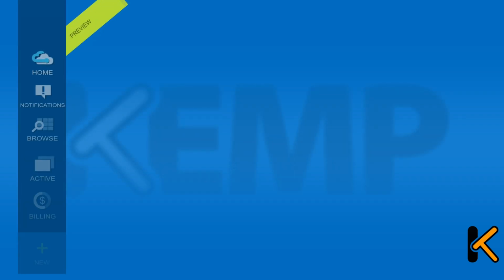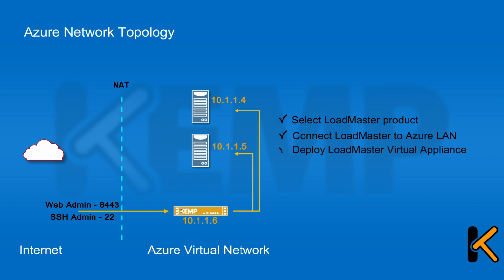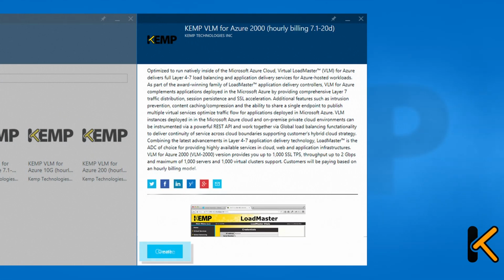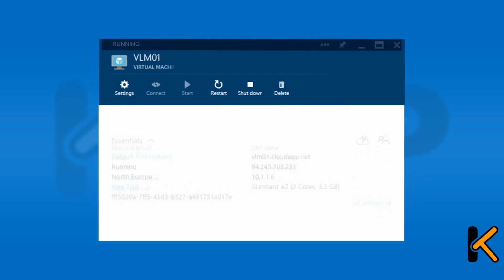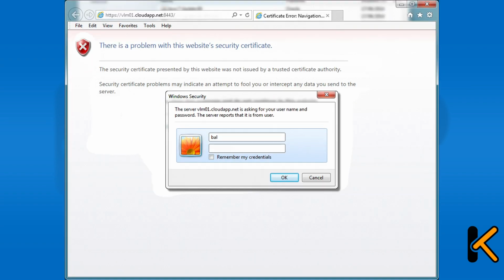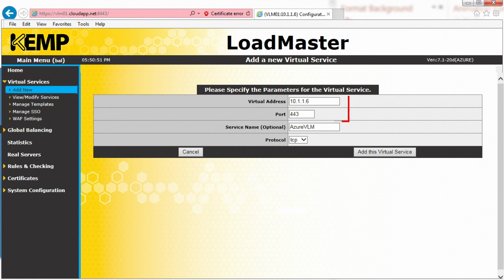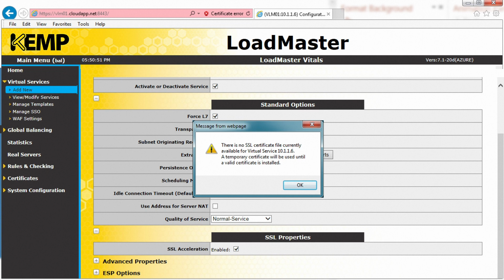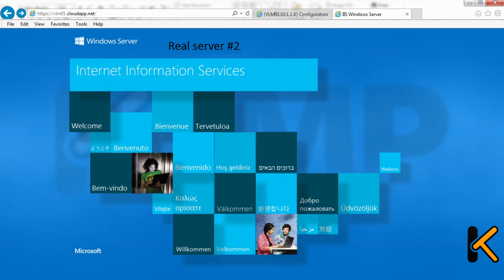Deploy a Traffic Manager/Load Balancer/App Gateway for Microsoft Azure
Kemp LoadMaster is an advanced Layer 4 and Layer 7 Load Balancer, Traffic Manager and App Gateway in one that provides more powerful functionality. These include: SSL Acceleration (off-loading), SSO (Single Signon), Content Switching, HTTP Acceleration and AD FS

How to guide and demonstration of the Kemp LoadMaster Web User Interface (WUI) for Microsoft Azure. Learn how to activate, install, deploy and configure a Kemp Load Balancer for Microsoft Azure for Layer 4-7 Load balancing and Hybrid Cloud Deployments.

LoadMaster for Microsoft Azure is perfect for
-- Content Switching
-- Web Applicaiton Firewalll
-- SSL Off-loading
-- Hybrid Cloud Deployment
-- IIS Web apps, WordPress, Umbraco and DNN
-- Exchange
-- Lync
-- SharePoint
-- RDS
-- ADFS
-- HTTP/2
-- SDN

== Delivering Hybrid Cloud Solutions on Microsoft Azure ==